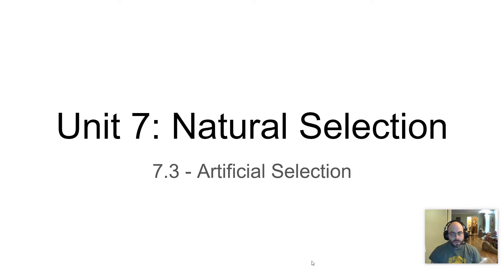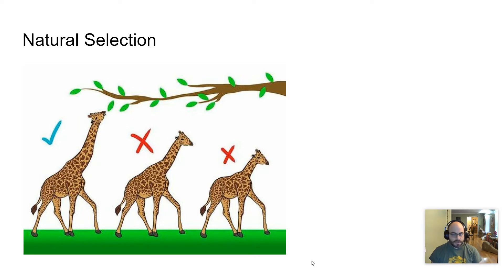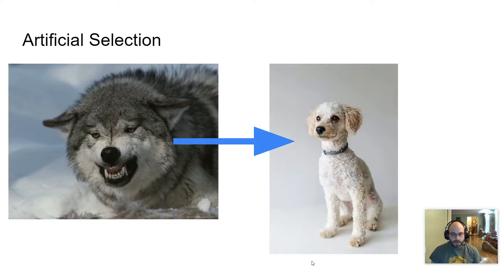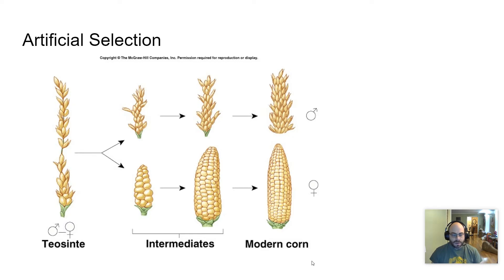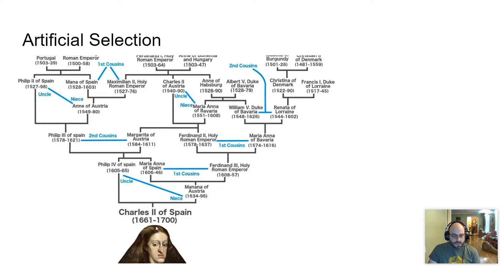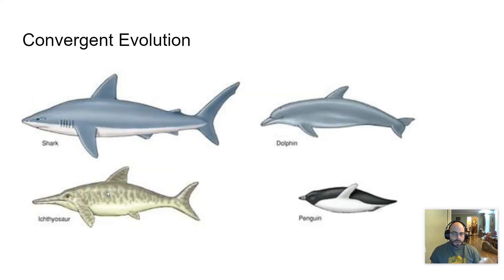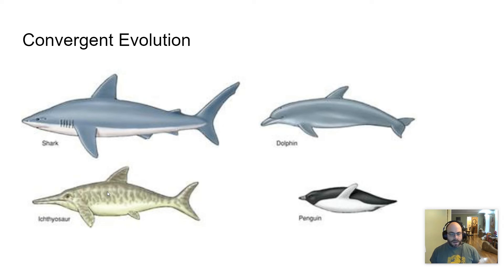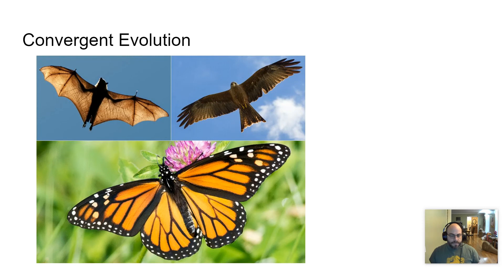AP Biology- Unit 7 - 7.3 - Artificial Selection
Dive into the fascinating world of convergent evolution and artificial selection in this captivating video! 🌍🔬 We'll explore how humans have impacted the variation in other species through artificial selection, and how similar selective pressures can lead to convergent evolution in different populations or species. Discover the incredible ways nature adapts and evolves, and how our actions play a role in shaping the biodiversity around us. Don't miss out on this journey through the wonders of evolution! 🌿🐾